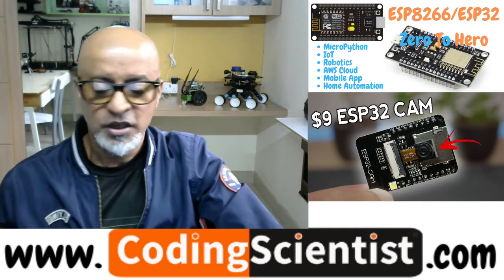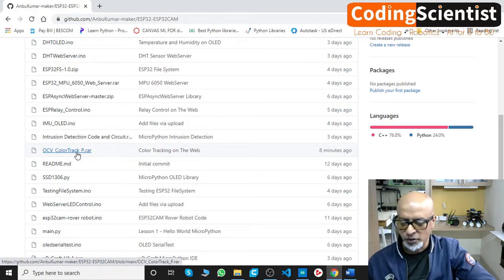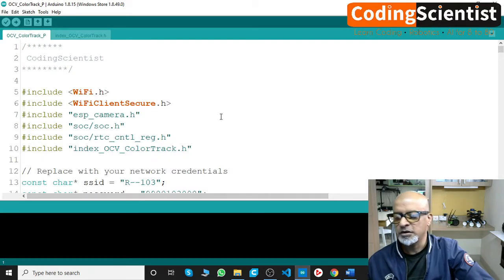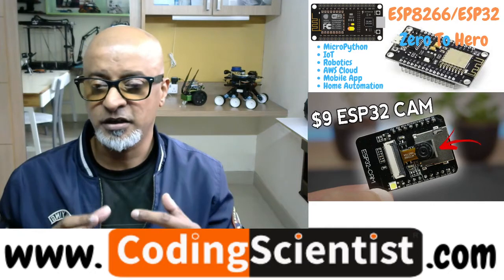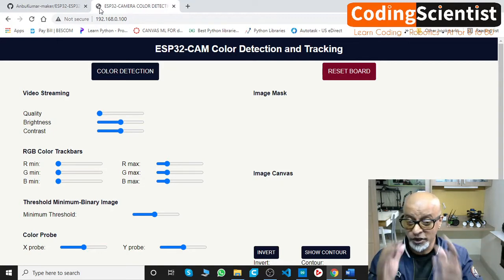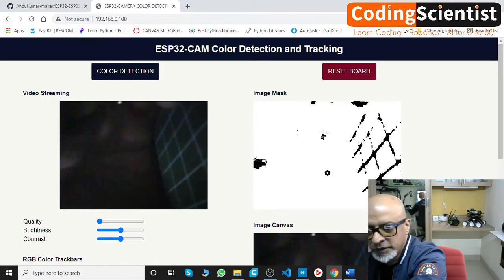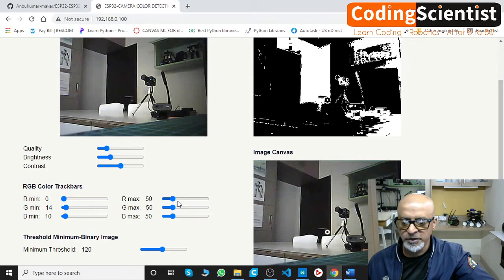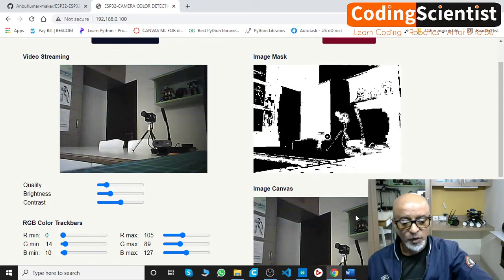Lesson 23 ESP32 CAM Color Detection on The Web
In this lesson I will show you how to build a Color Detection models on the web browser using OpenCV.js and OpenCV tools for the ESP32 Camera Web Server environment. As an example, we’ll build a simple ESP32 Camera Web Server that includes color detection and tracking of a moving object.

OpenCV.js runs in a browser which allows rapid trial of OpenCV functions by someone with only a modest background in HTML and JavaScript. Those with a background in Esp32 Camera applications have this background already.

Entire source codes is on my Github to build a web server that allows color tracking of a moving object. On the web server interface, you play with several configurations to properly select the color you want to track. Then, the browser sends the real time x and y coordinates of the center of mass of the moving object to the ESP32 board.

Source code is split into two files: the OCV_ColorTrack_P.ino file containing the server program and the index_OCV_ColorTrack.h header file containing the client program (HTML, CSS and JavaScript with OpenCV.js).